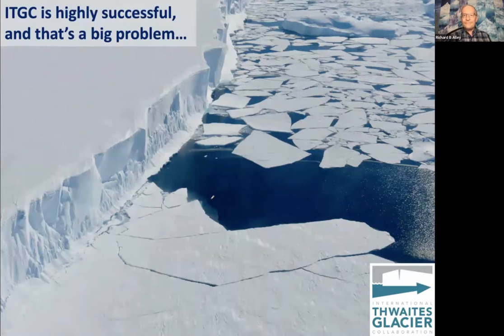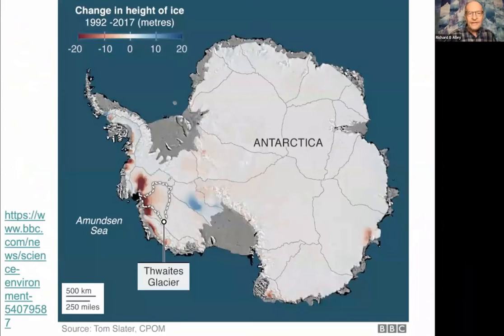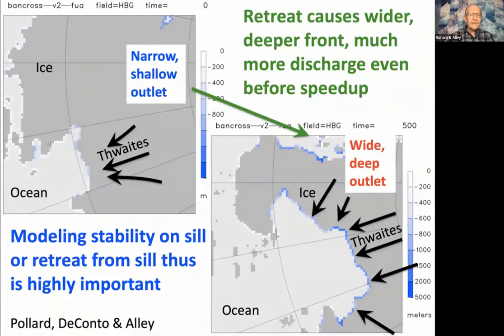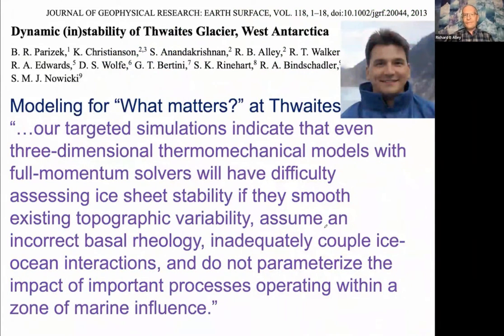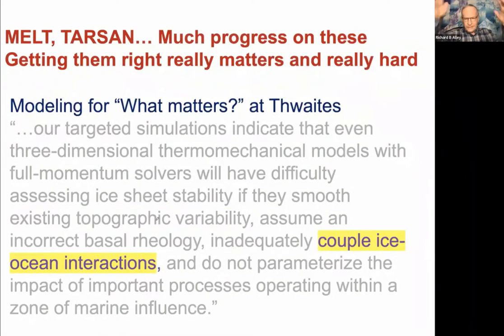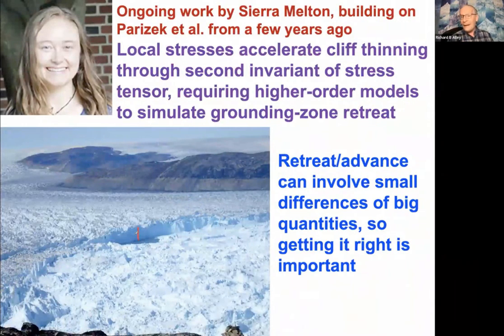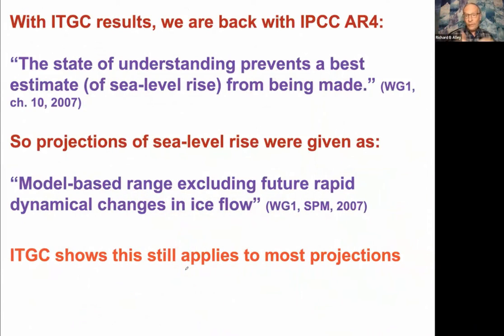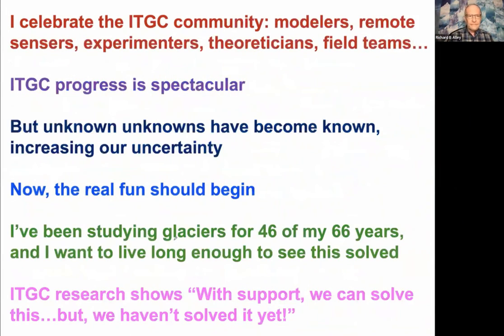The International Thwaites Glacier Collaboration issues a call to action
The International Thwaites Glacier Collaboration (ITGC) issues a call to action for continued research on Thwaites Glacier (October 2023).

NSIDC is a part of ITGC.